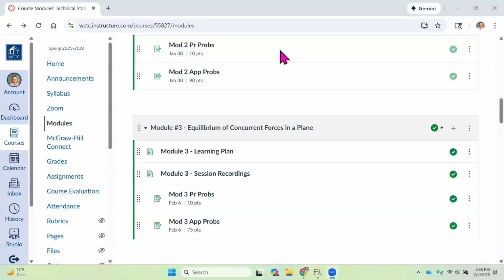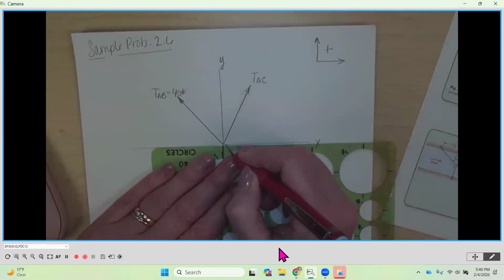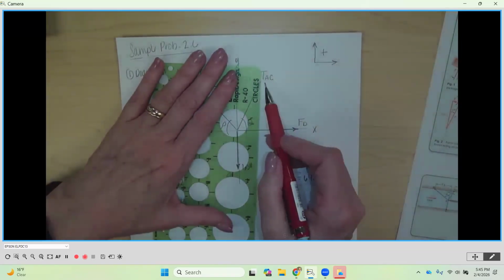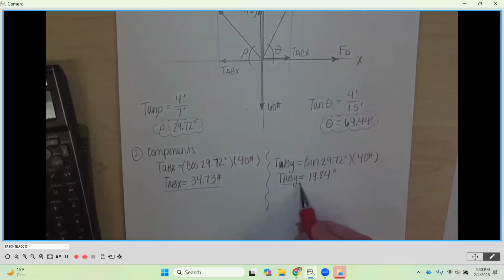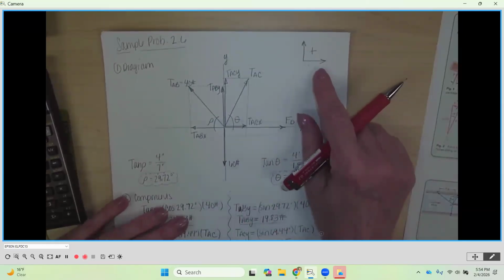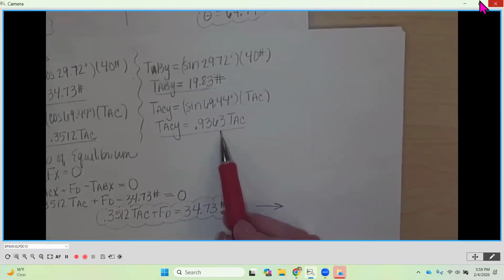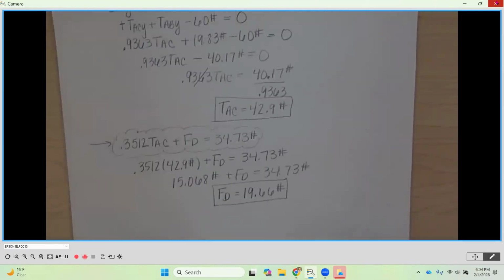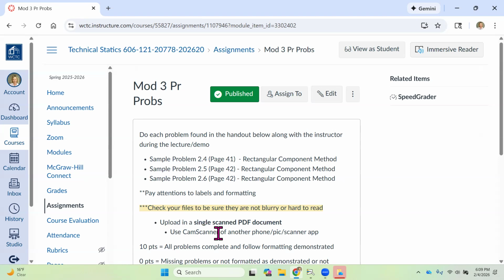WCTC TechStatics Mod3 Part4